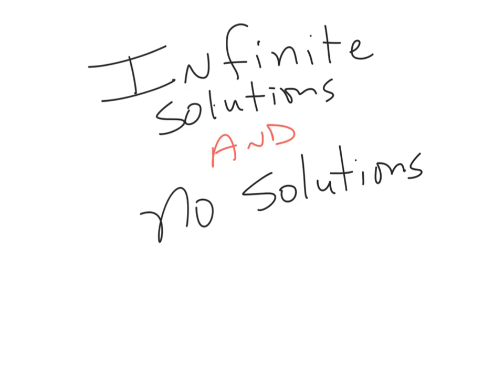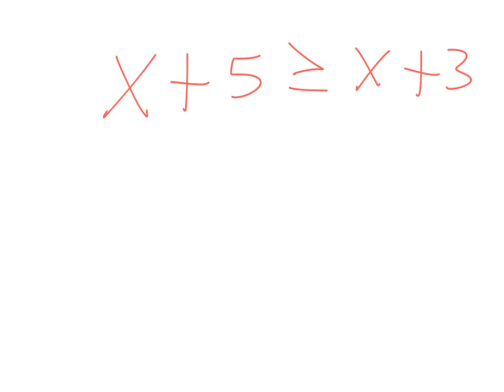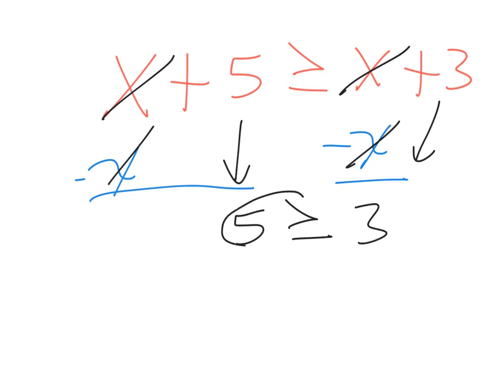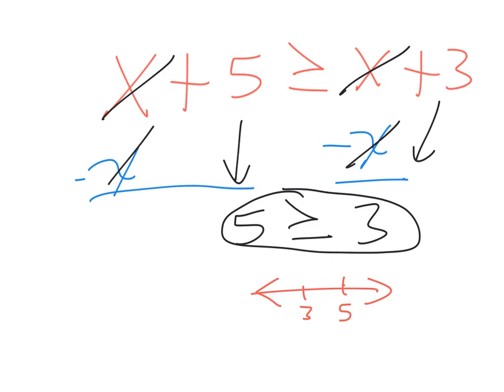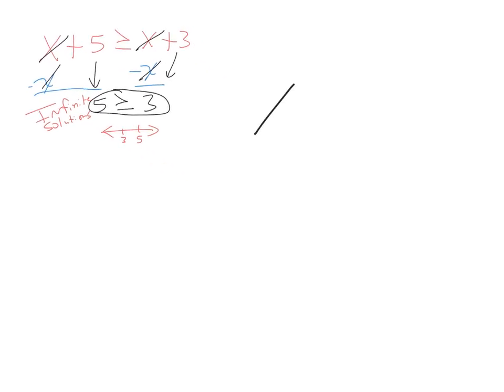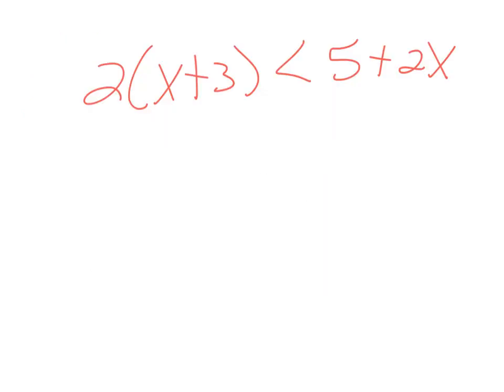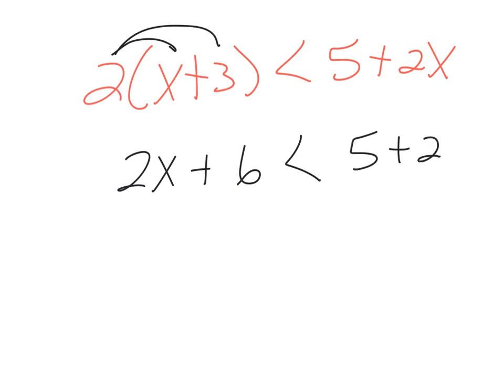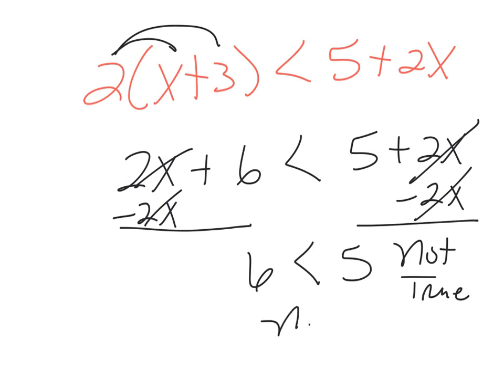Inequalities with infinite & no solution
Solving inequalities that have infinite and no solutions